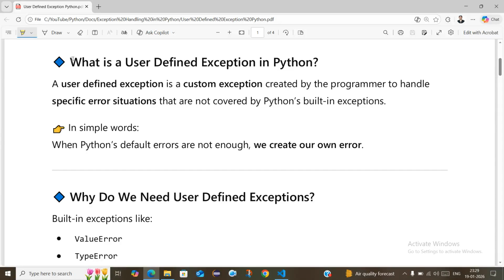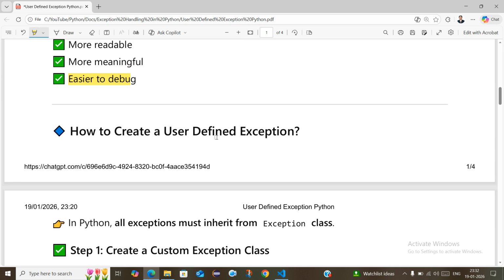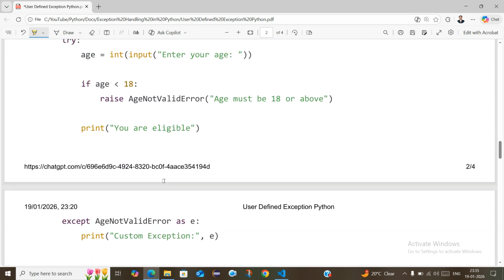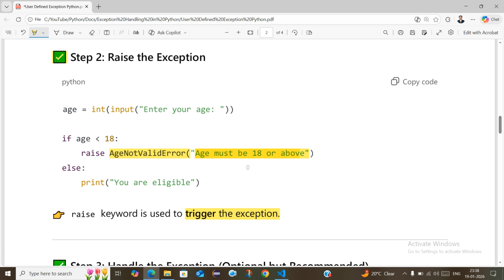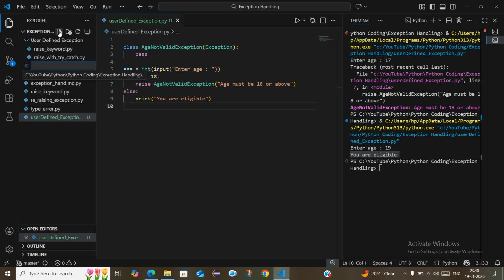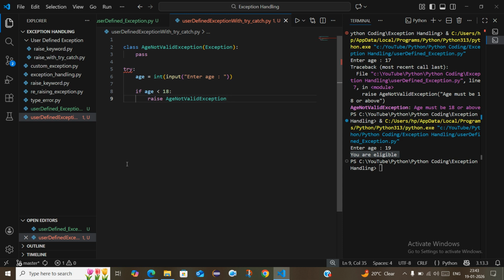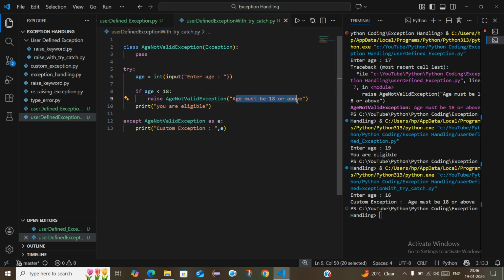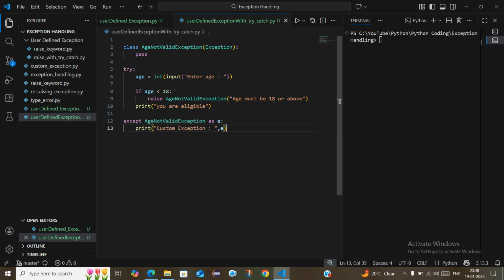User Defined Exception or Custom Exception in Python